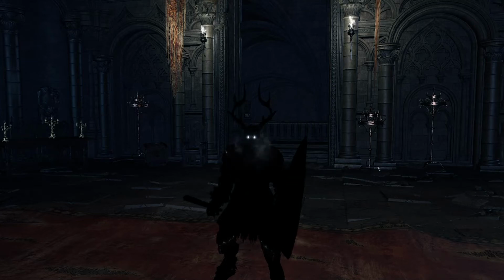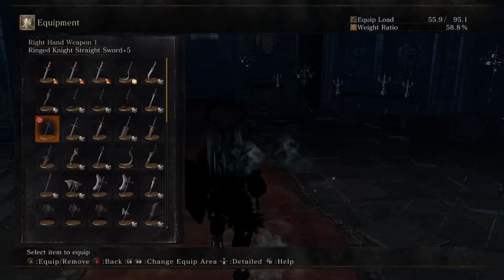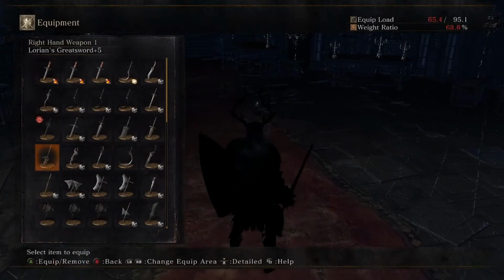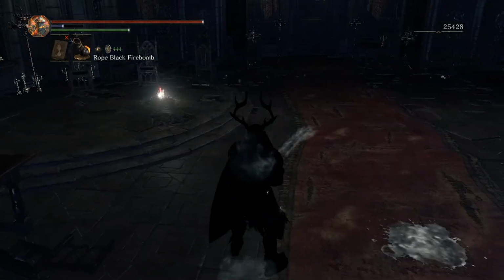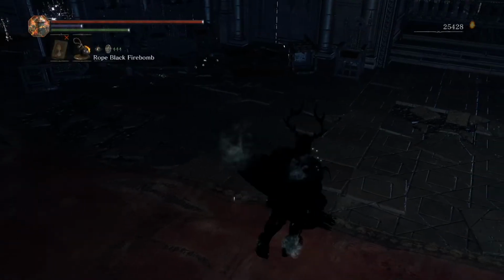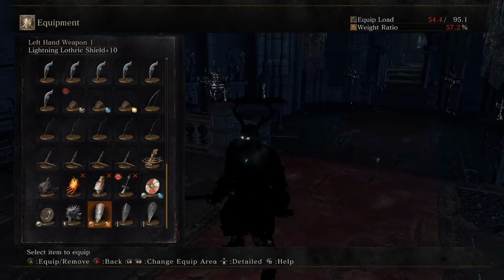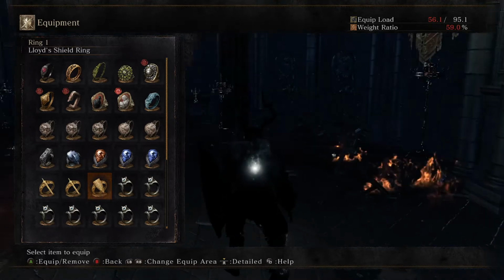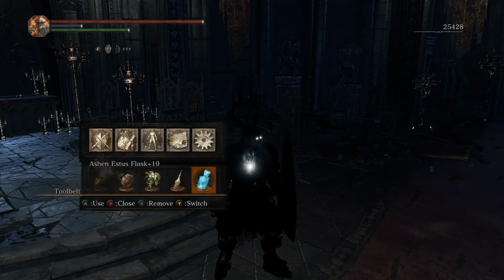[DS3] Jane Talks: Invasions Inventory & Swaps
I'm also available on Jeenine's discord.

 In game name: Unchosen Dead / JeanneDeLordran
 Steam name: Jane Whitwork